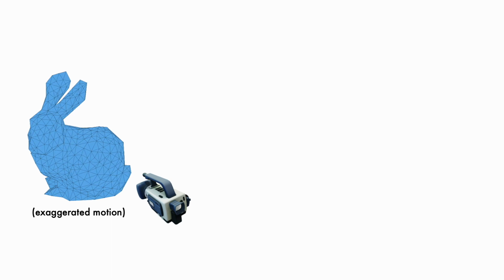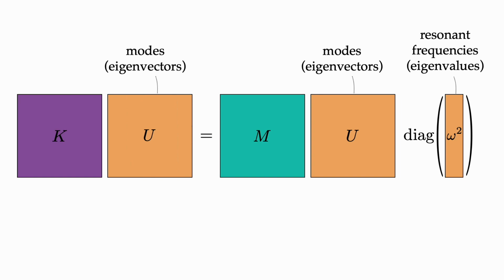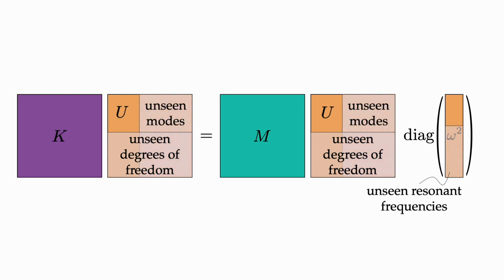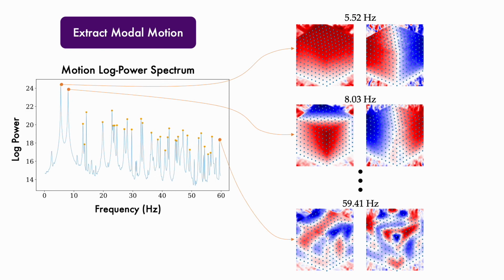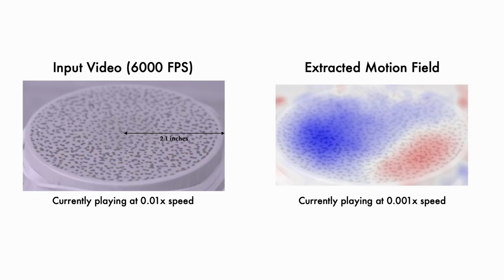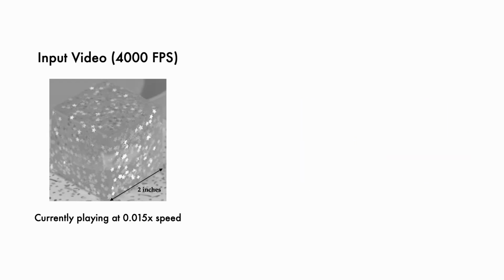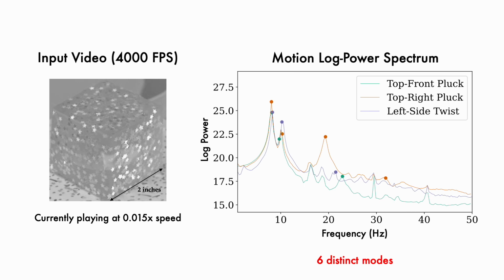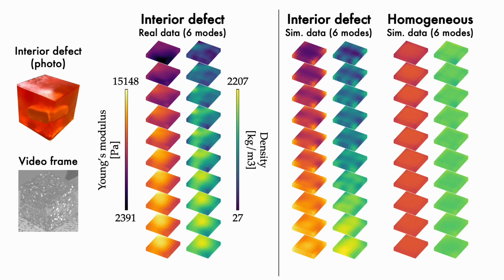Visual Vibration Tomography: Estimating Interior Material Properties From Monocular | CVPR 2022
Top CV and PR Conferences:
1. IEEE/CVF Conference on Computer Vision and Pattern Recognition 356 583
2. European Conference on Computer Vision 197 342